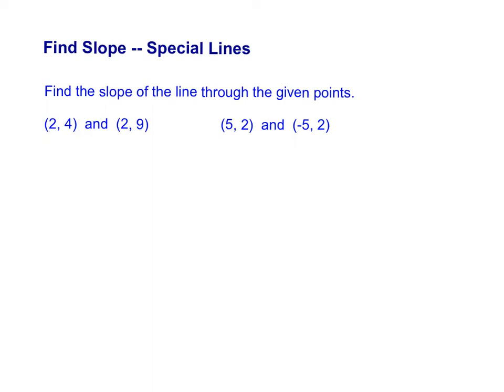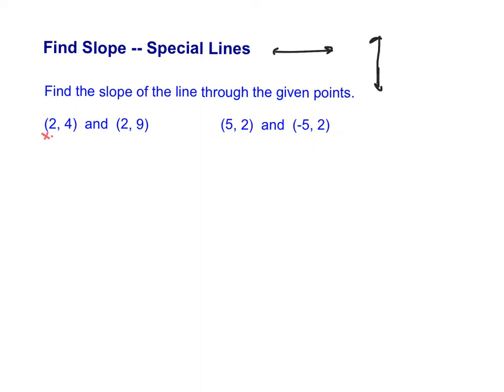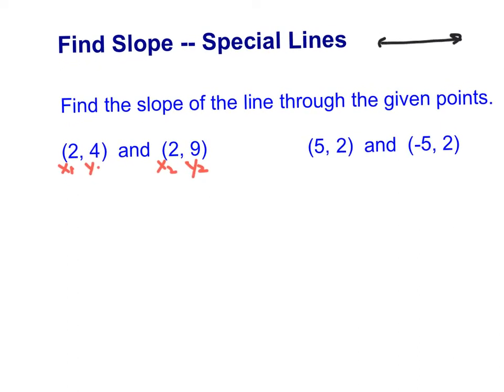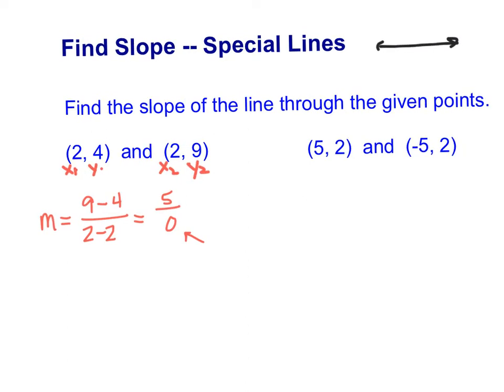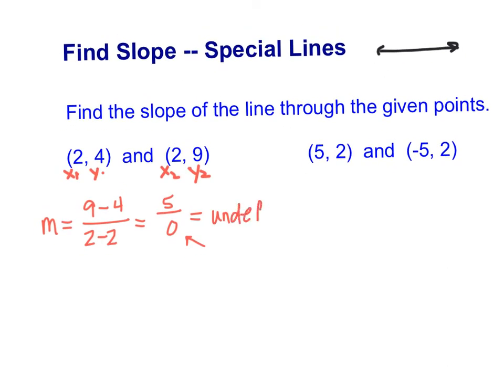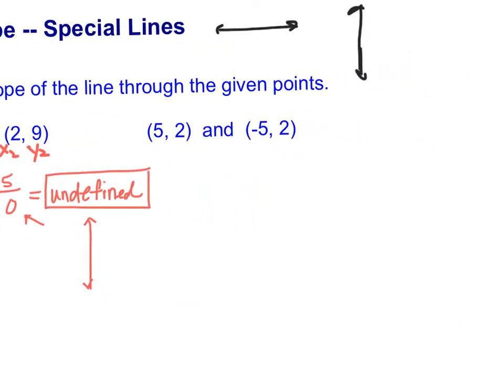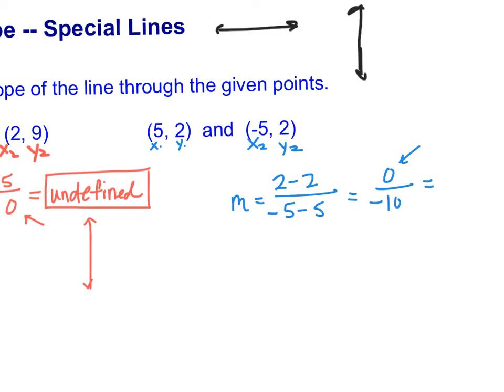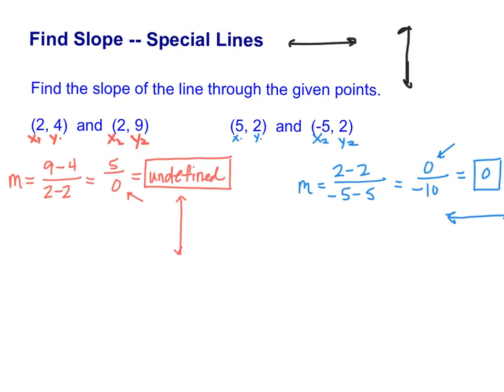Find Slope (Special Lines)